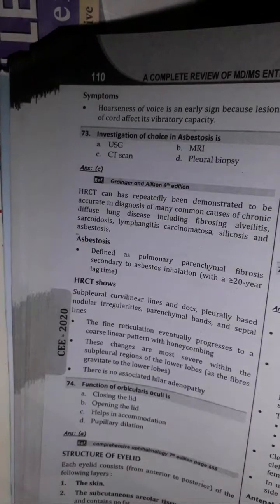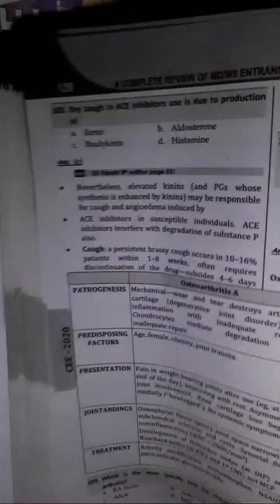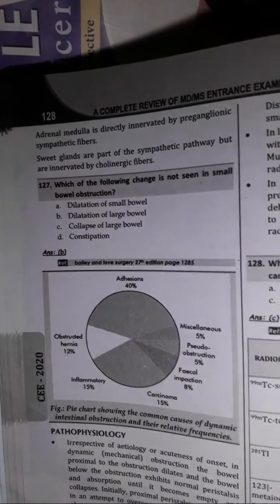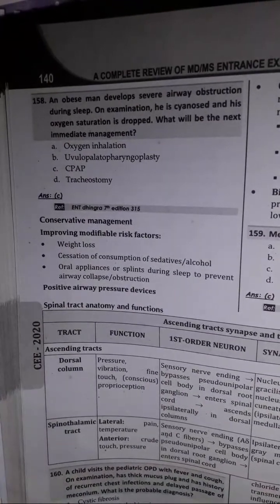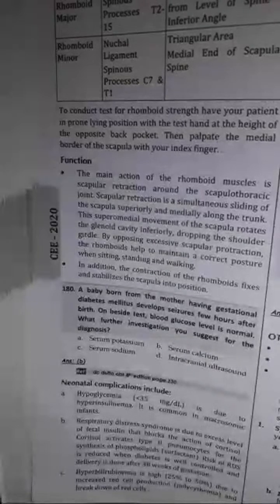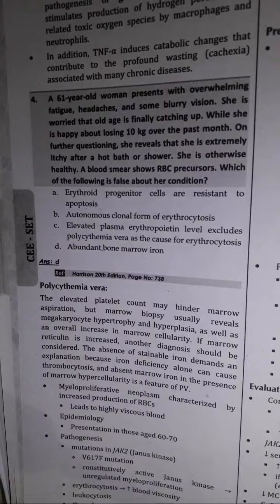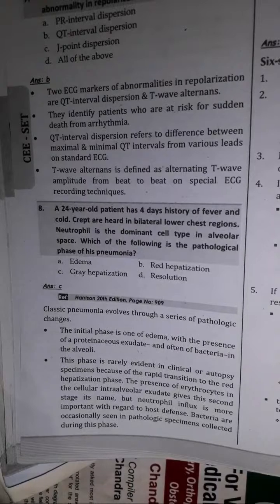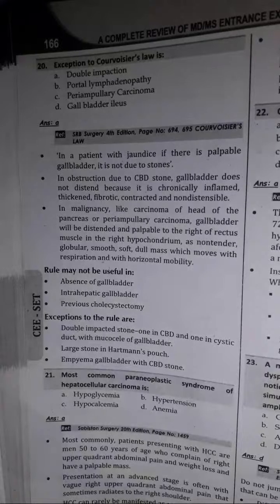study online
Study online is used as two to three purposes , 1st to study , 2nd to let people study and 3rd it is live streamed .